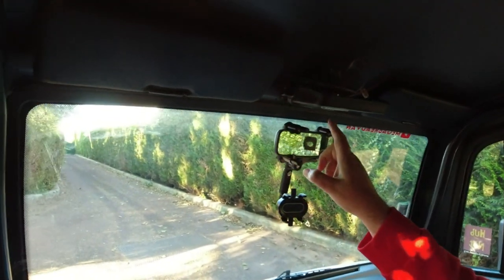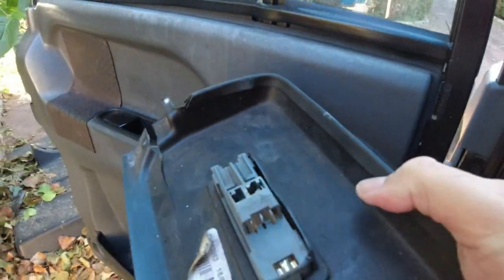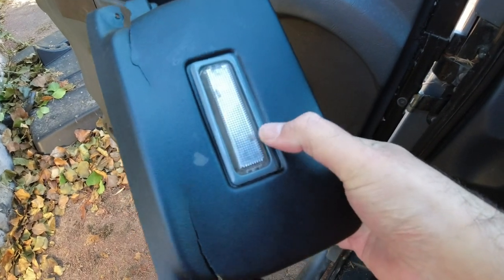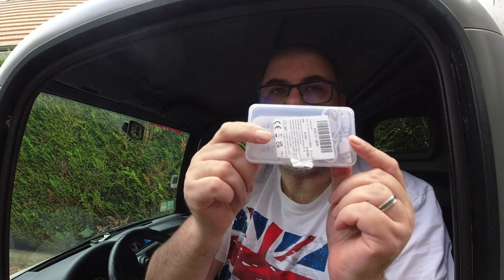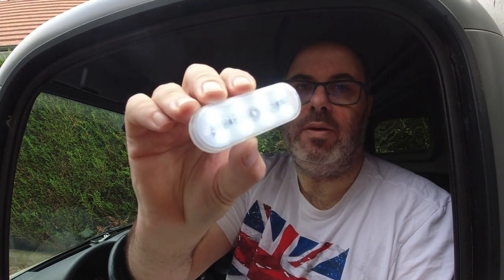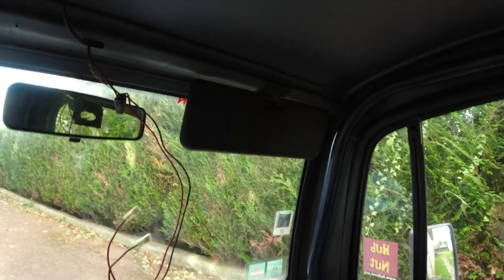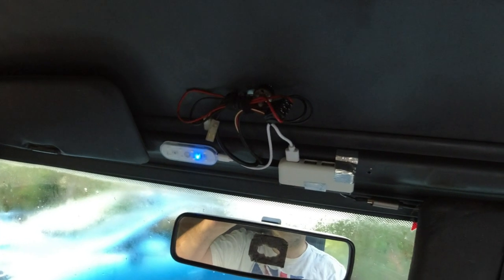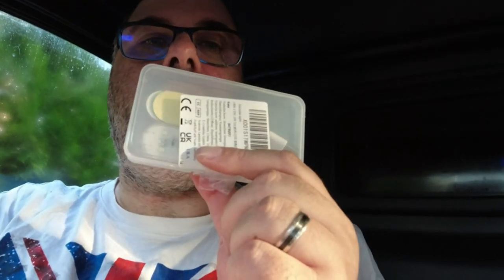Broken original cab interior light. How will I replace it?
I find a cheaper and better alternative replacement, for the original Mega Aixam interior cab light, which fell apart. Here is how I did it.